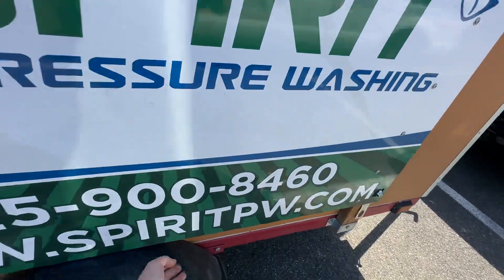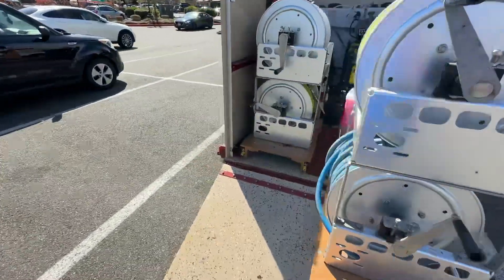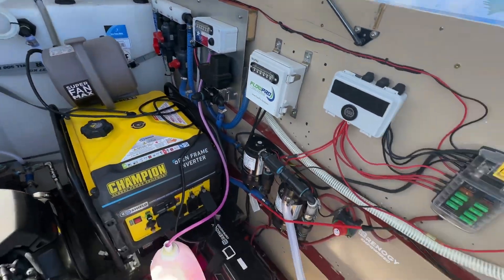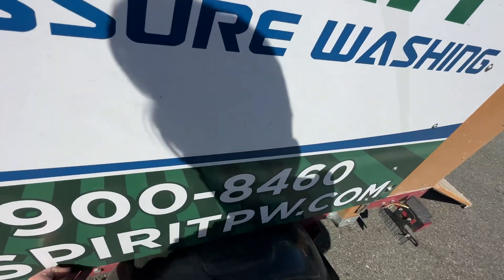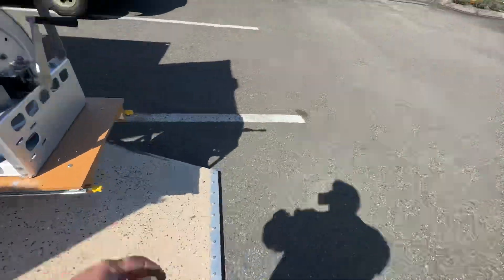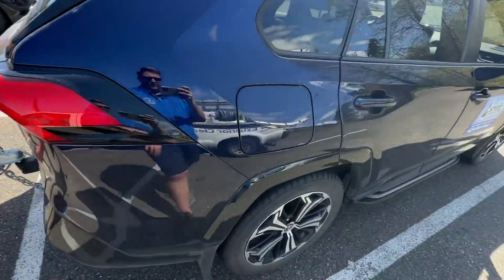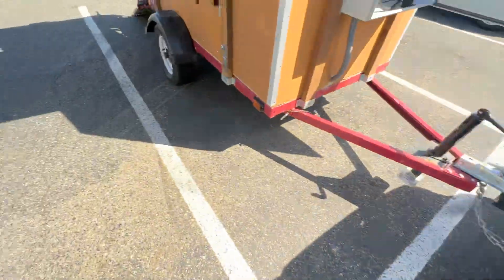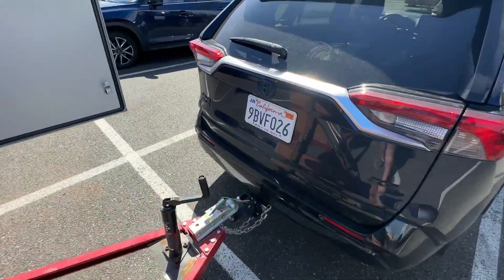Harbor Freight Pressure Wash Trailer